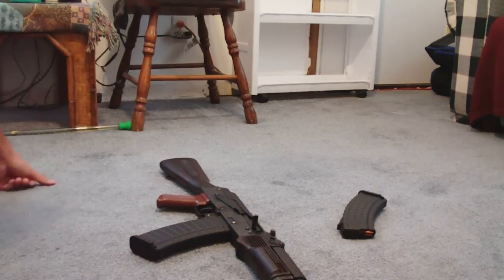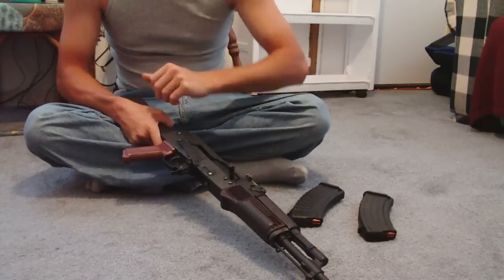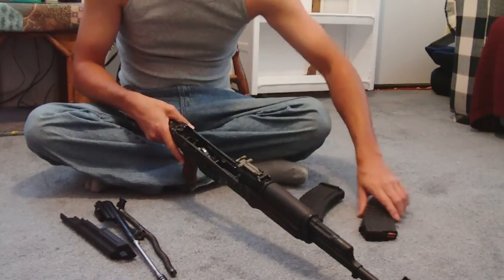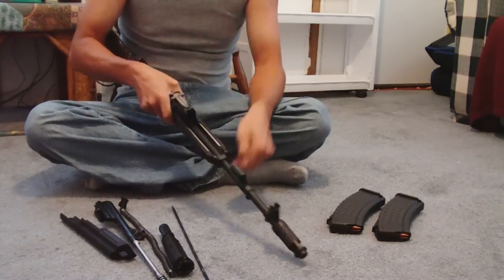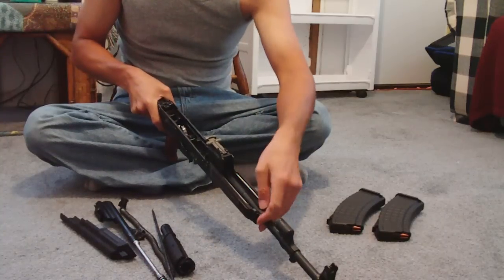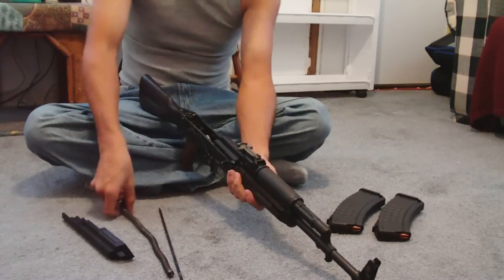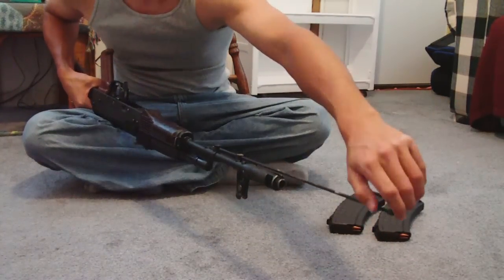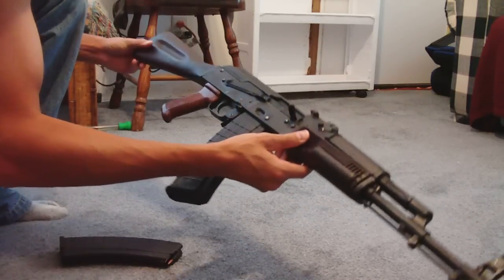Funny AK-74 Field Strip (5.45x39mm)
This is a short vid made to show how to break down an AK-74.